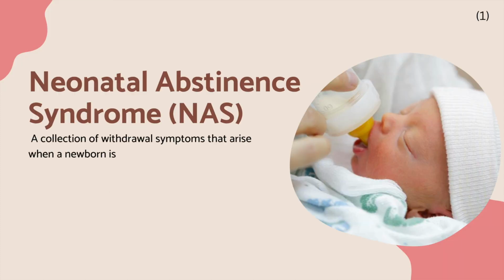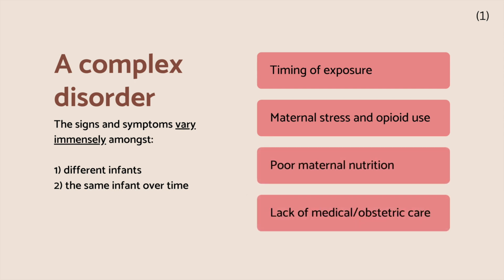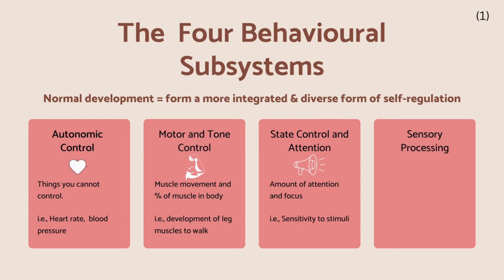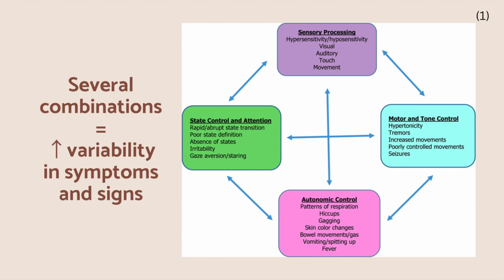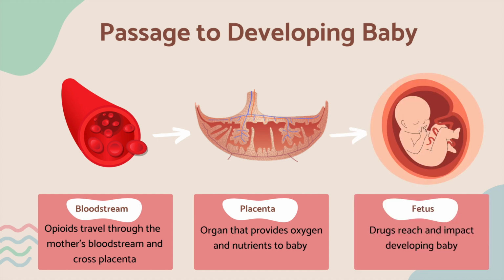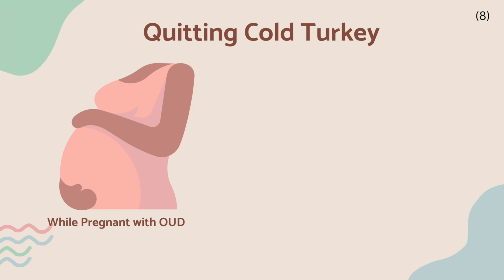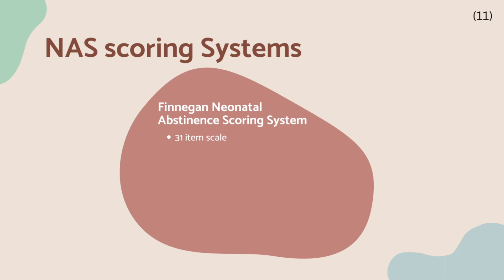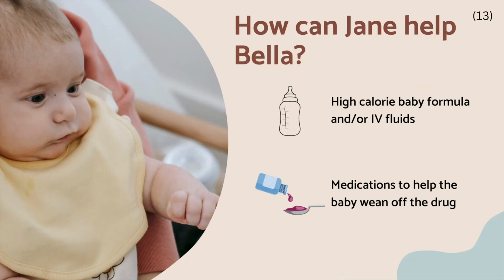Withdrawl Babies AKA Neonatal Abstience Syndrome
This video takes a deep dive on the topic of neonatal abstinence syndrome (NAS) through the lens of a character named Jane and her baby Bella. NAS is a condition in which the fetus is exposed to certain substances, most prominently opioids, during pregnancy which leads to withdrawal symptoms in newborns. The purpose of this video is to educate expecting or future mothers about NAS as it has a plethora of implications for the baby. This video navigates through what NAS is and how it impacts the mother/baby before birth, after birth, and throughout child development. The end goal is to highlight that prevention is better than a cure.

This video was made by McMaster University students Sanjoli Saini, Harene Buvanesan, Shehla Choudhary, and Cynthia Wang in collaboration with the Demystifying Research McMaster Program.

References:
1. Jansson LM, Patrick SW. Neonatal abstinence syndrome. Pediatric Clinics. 2019 Apr 1;66(2):353-67.

2. Winkelman TN, Villapiano N, Kozhimannil KB, Davis MM, Patrick SW. Incidence and costs of neonatal abstinence syndrome among infants with Medicaid: 2004–2014. Pediatrics. 2018 Apr 1;141(4).

3. Grossman M, Berkwitt A. Neonatal abstinence syndrome. InSeminars in perinatology 2019 Apr 1 (Vol. 43, No. 3, pp. 173-186). WB Saunders.

4. Canada H. Neonatal abstinence syndrome in Canada: a descriptive analysis of hospitalization data [Internet]. 2021 [cited 2022 Dec 7].

5. Patrick SW, Dudley J, Martin PR, Harrell FE, Warren MD, Hartmann KE, Ely EW, Grijalva CG, Cooper WO. Prescription opioid epidemic and infant outcomes. Pediatrics. 2015 May;135(5):842-50. doi: 10.1542/peds.2014-3299

6. Lind JN, Interrante JD, Ailes EC, Gilboa SM, Khan S, Frey MT, Dawson AL, Honein MA, Dowling NF, Razzaghi H, Creanga AA. Maternal use of opioids during pregnancy and congenital malformations: a systematic review. Pediatrics. 2017 Jun 1;139(6). doi: 10.1542/peds.2016-4131

7. Prasad M, Jones M. Medical complications of opioid use disorder in pregnancy. InSeminars in perinatology 2019 Apr 1 (Vol. 43, No. 3, pp. 162-167). WB Saunders. doi: 10.1053/j.semperi.2019.01.005

8. Mascola MA, Terplan M, Borders AE. Committee opinion no. 711: Opioid use and opioid use disorder in pregnancy. Obstetrics & Gynecology [Internet]. 2017 [cited 2022 Dec5];130(2).

9. Toxicology Tests [Internet]. HealthLink BC. [cited 2022Nov25].

10. Newborn Drug Screening - Meconium and Umbilical Cord Tissue [Internet]. ARUP Consult. [cited 2022 Dec 9].

11. Jansson LM, Velez M, Harrow C. The opioid exposed newborn: assessment and pharmacologic management. Journal of opioid management. 2009;5(1):47.

12. Neonatal abstinence syndrome: Symptoms & causes [Internet]. Cleveland Clinic. 2022 [cited 2022Nov25].

13. Neonatal Abstinence Syndrome (NAS) [Internet]. March of Dimes. 2019. [cited 2022 Dec 8].